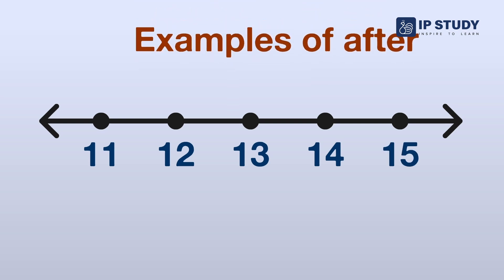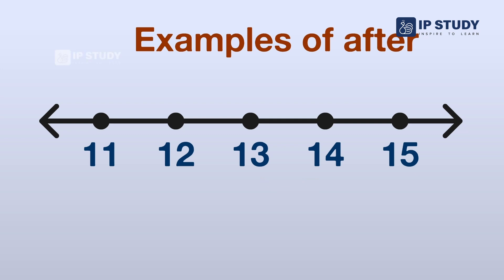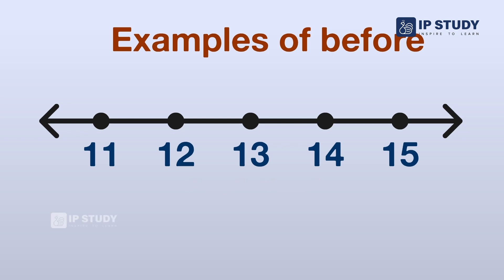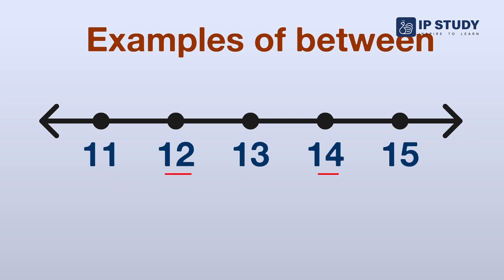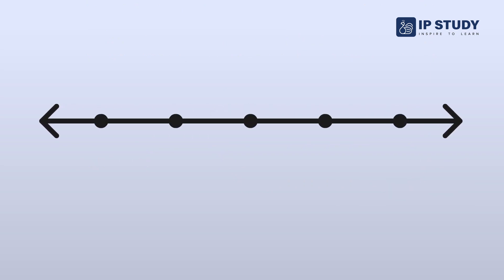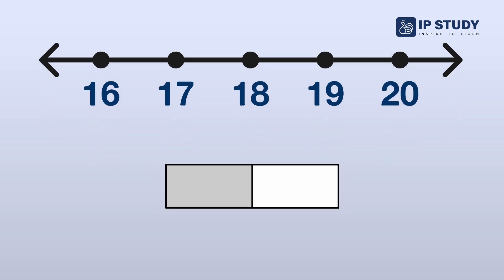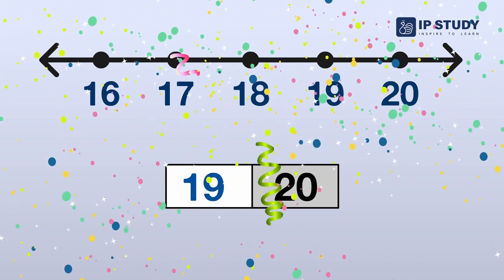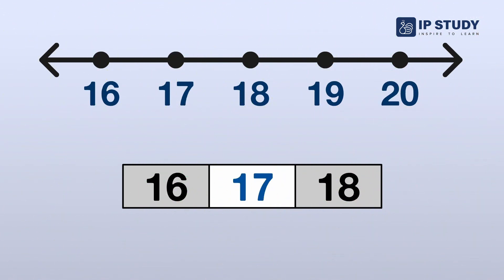Learn Before, Between and After with Fun Maths Activities for Kids in UKG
In this educational video, we will teach your kids in UKG about the concepts of Before, Between and After in Maths. Our engaging and fun activities will help your kids learn these concepts easily and quickly. Watch this video now to help your kids learn Before, Between and After in Maths in a fun way!